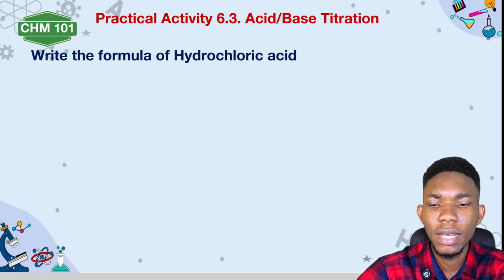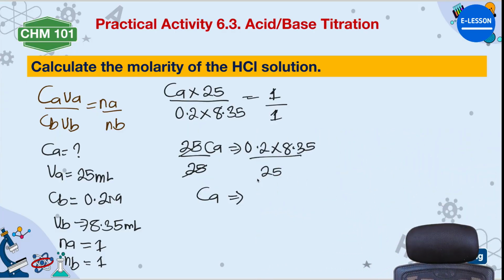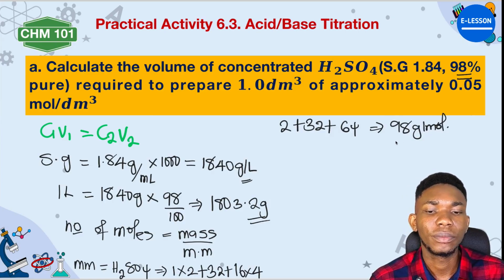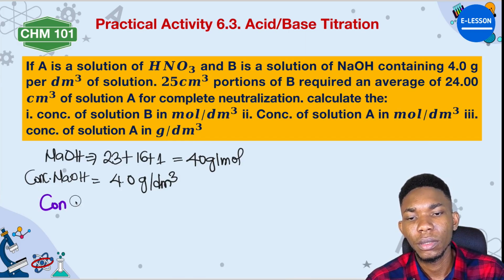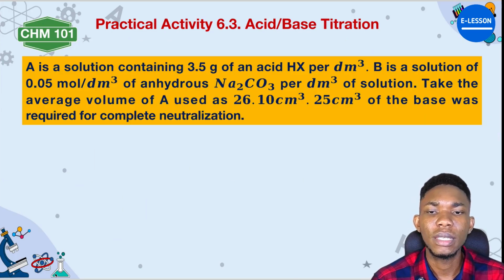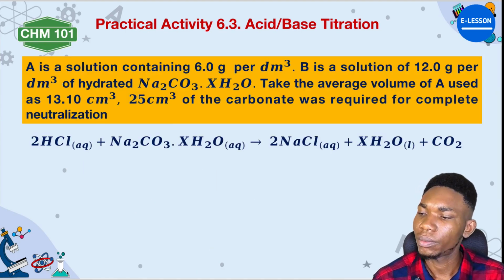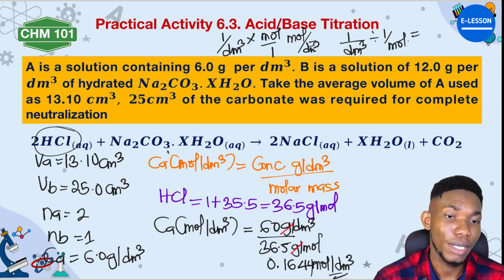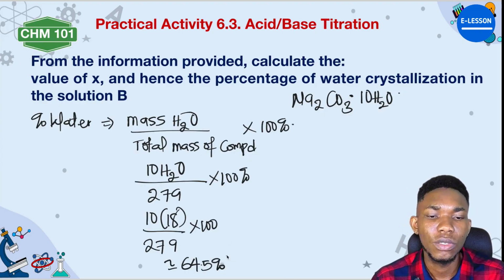CHM 101 PRACTICAL ACTIVITY 6 3